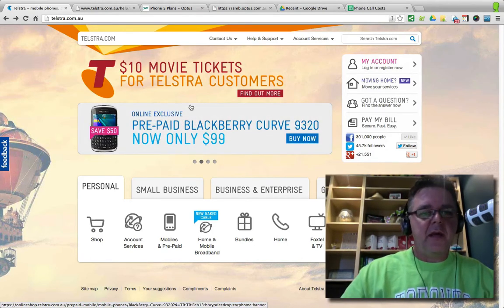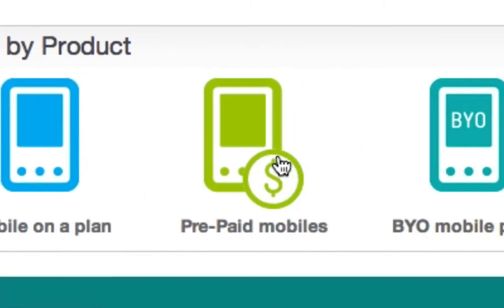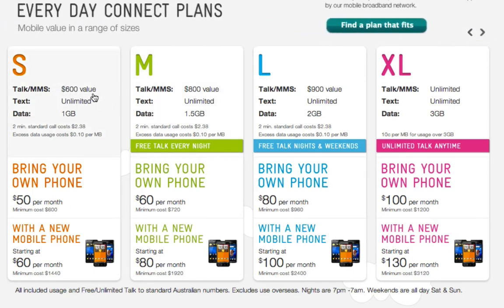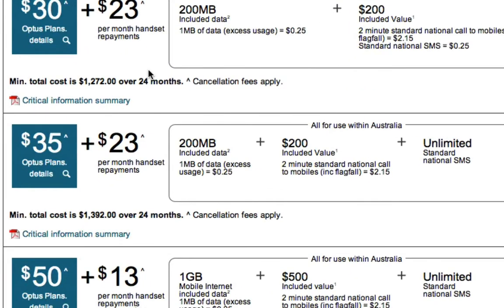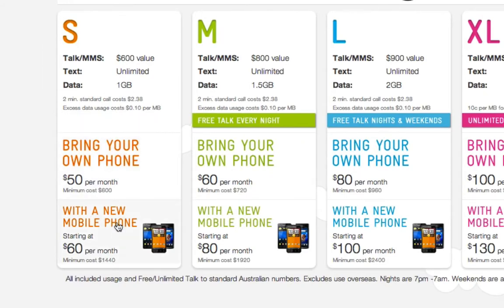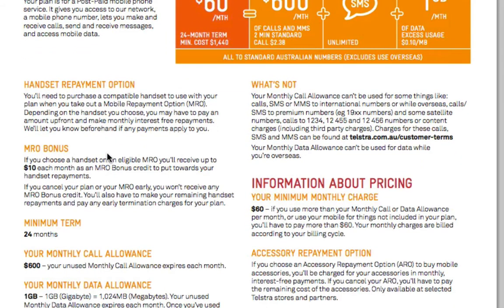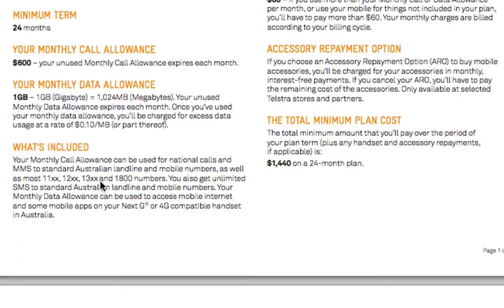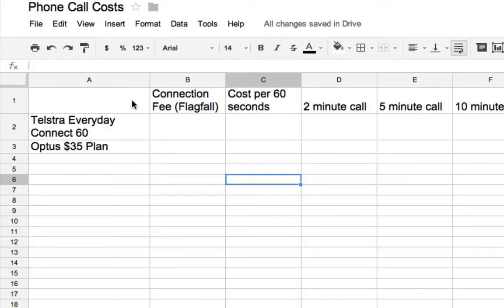Reading the Fine Print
This video explains how to look for the fine print when selecting a mobile phone plan, and also shows how to use a spreadsheet to do basic analysis of the call rates.  It looks at mobile plans for Telstra and Optus, and how to find the Critical Information Summary pages.  This video is a lesson used in Task 1 of the CAP11 course for 2013.